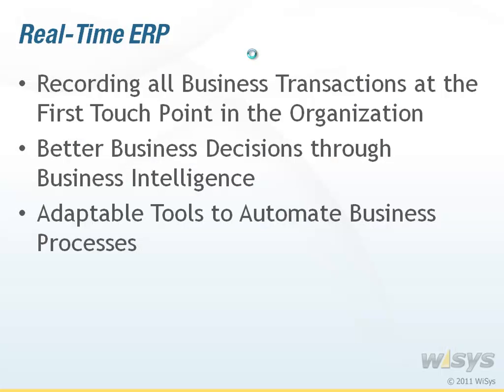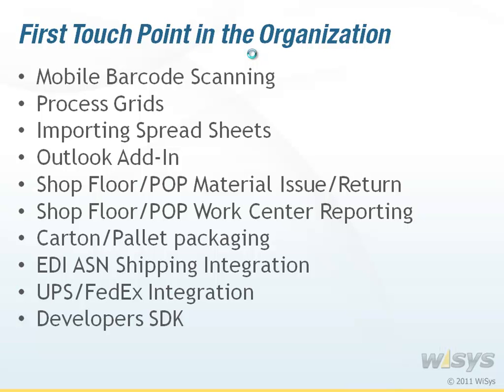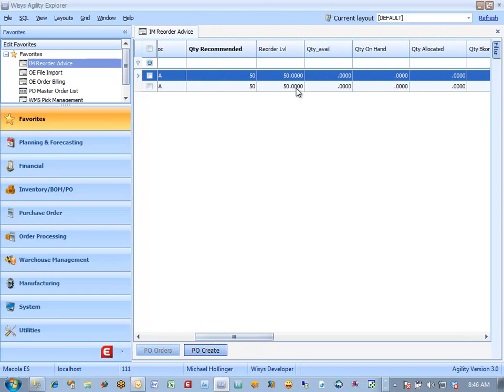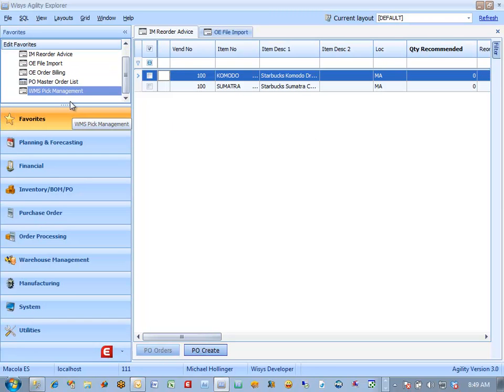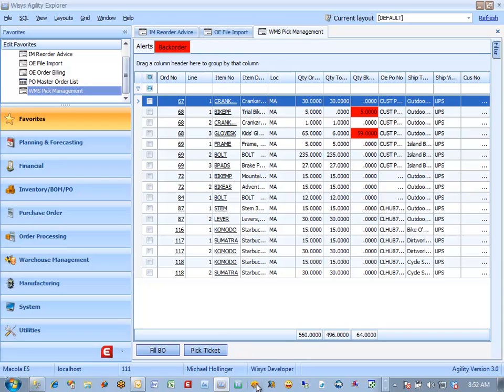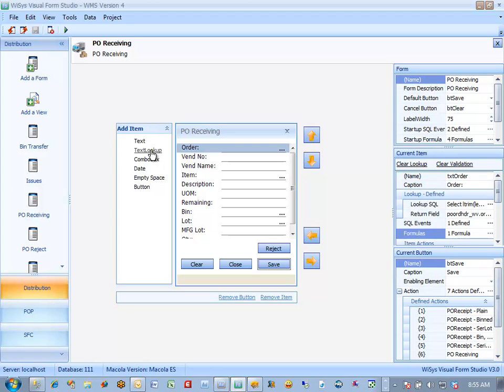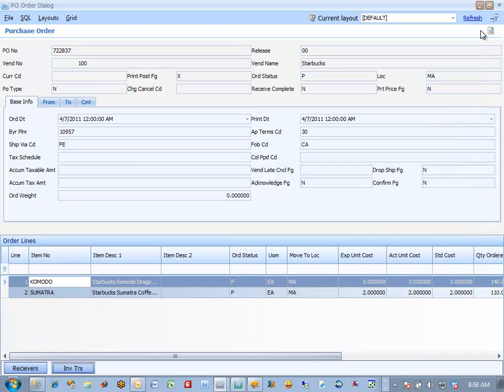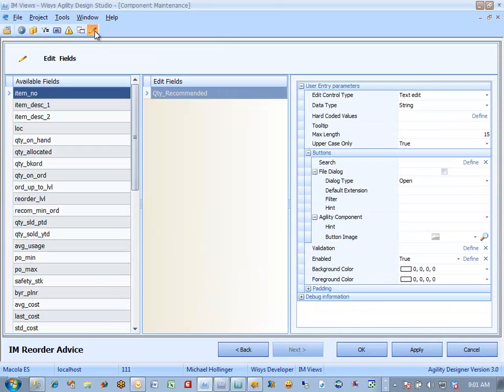WiSys Philosophy on Real-Time Warehouse Management for Macola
Real-time warehouse management / ERP is based on three concepts:

1. Recording all business transactions at the first touch point in the organization
2. Better business decisions through business intelligence
3. Adaptable tools to automate business processes

This video dives into each of these concepts and explains how WiSys provides real-time ERP for manufacturers using Macola to manage their warehouse.